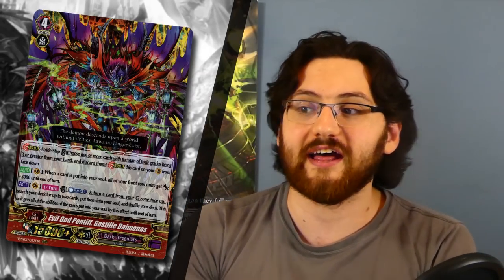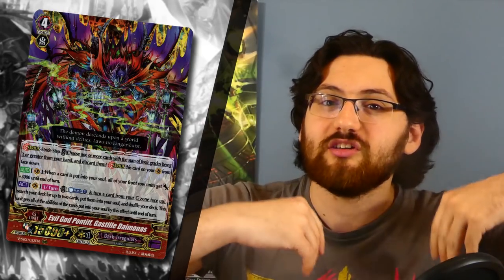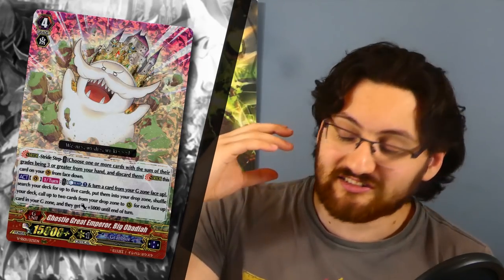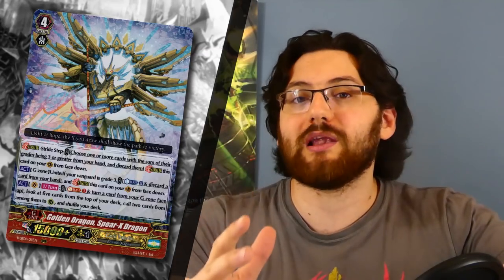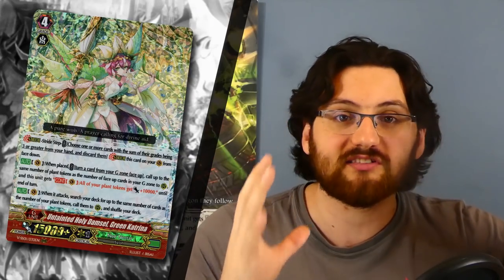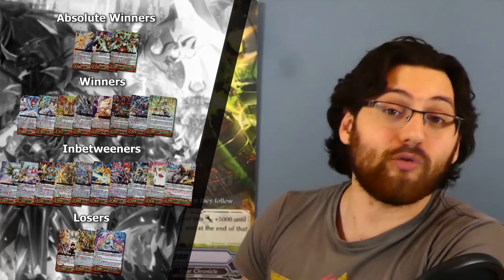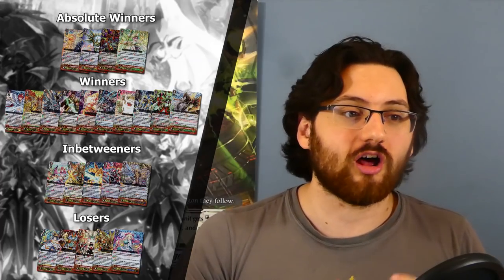Premium Collection 2019 Winners & Losers REVISITED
It's almost a year since the last premium collection and with Premium Collection 2020 on the horizon it's the perfect time to revisite the previous set